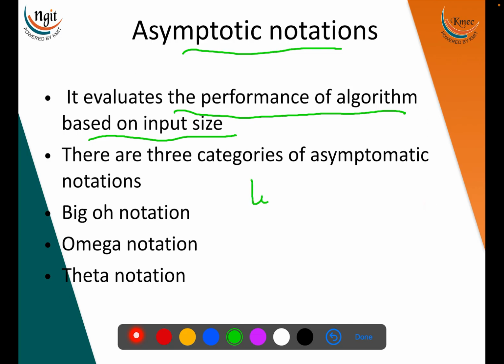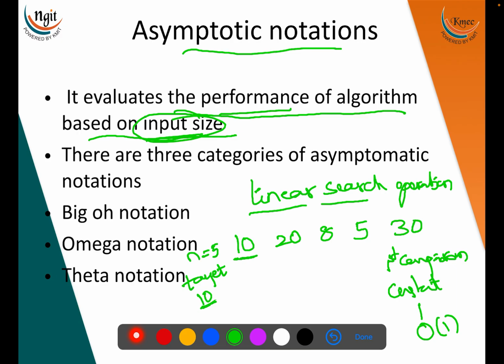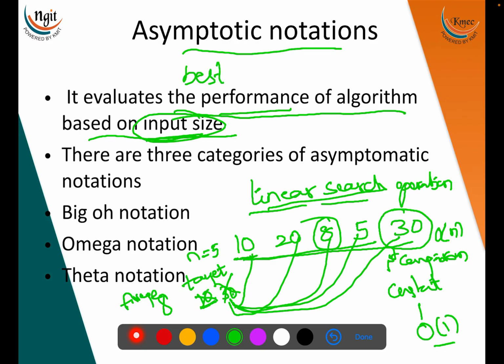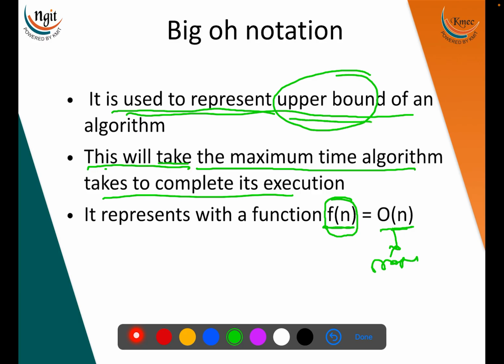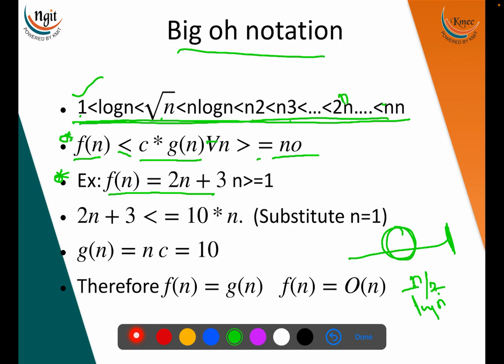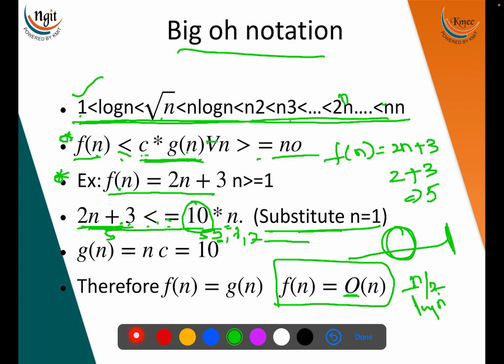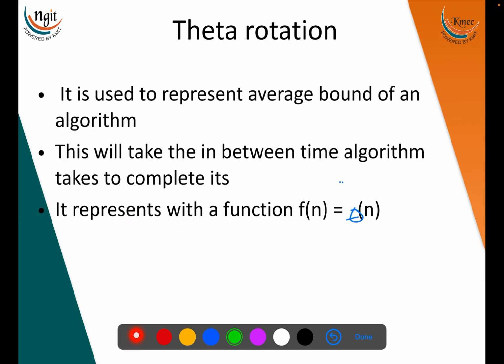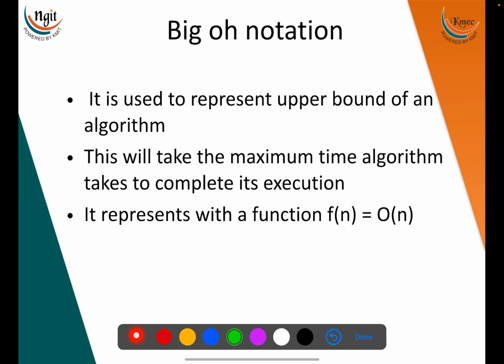1. 3 Asymototic notations